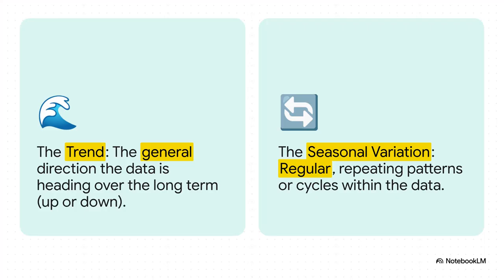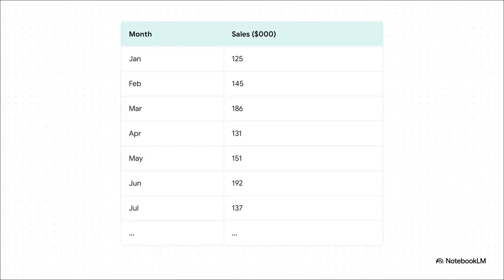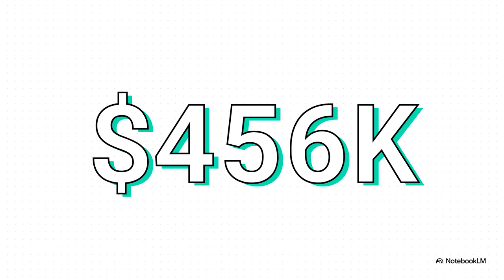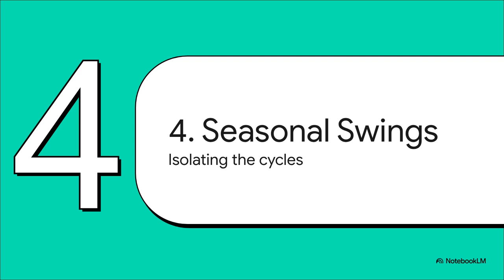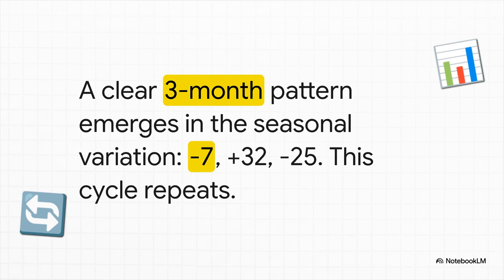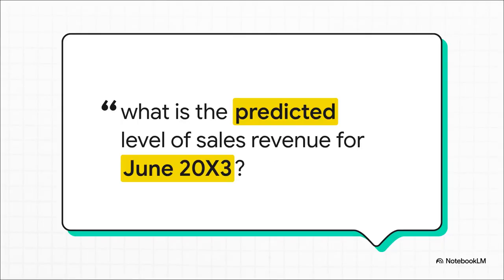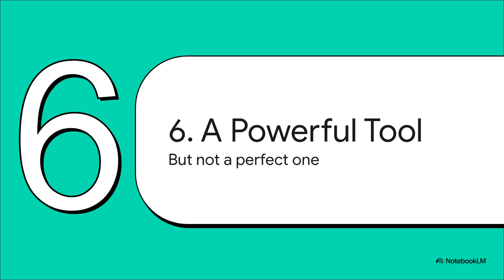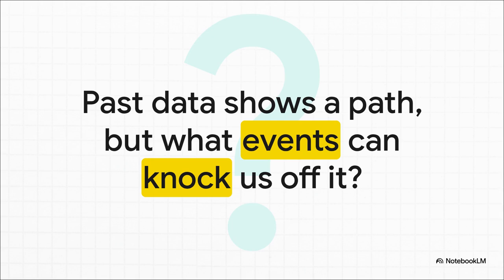Time Series Analysis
Based on 1 x ACCA Article on Time Series